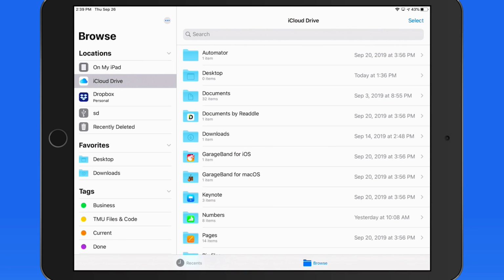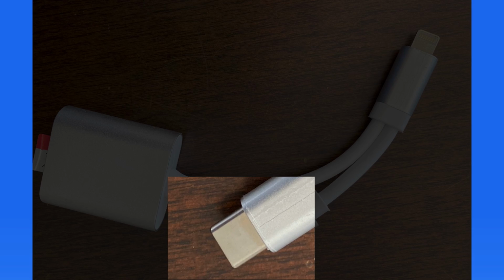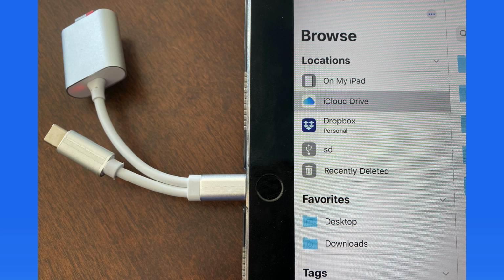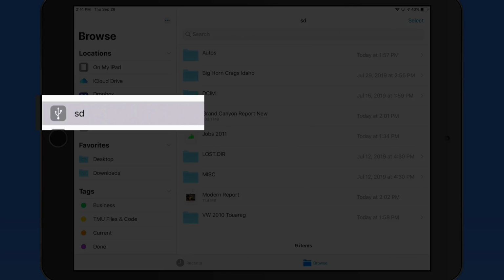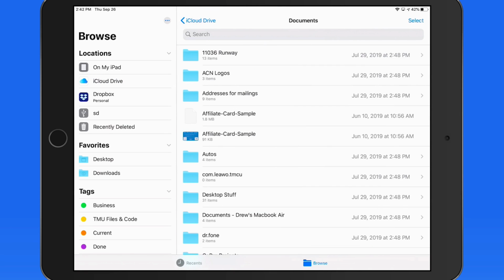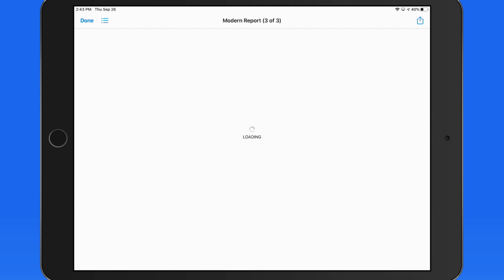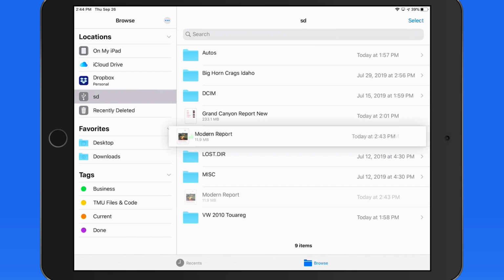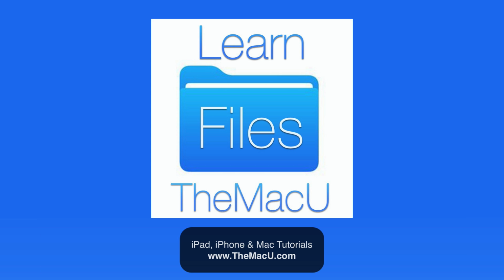iPadOS Tutorial: External Drives & Card Readers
In this lesson from the full tutorial on iPadOS see how to use external drives and card readers with your iPad. You can now transfer files to and from external drives and card readers using the Files App in iPadOS. Learn much more in the full tutorial

Link to the card reader used in this lesson.